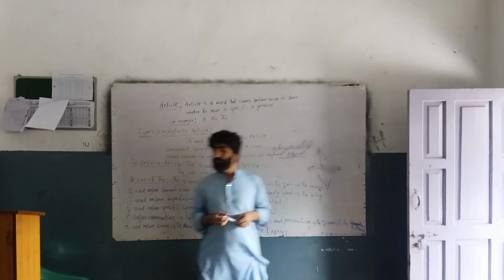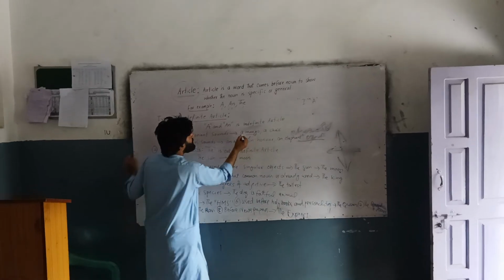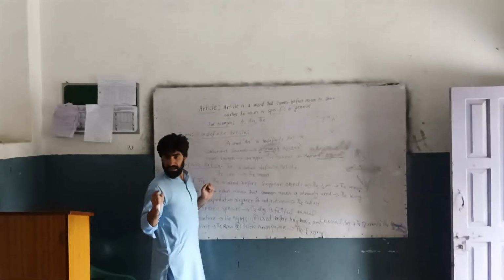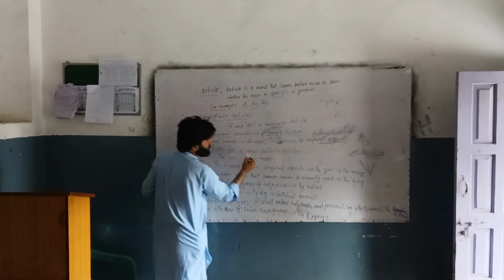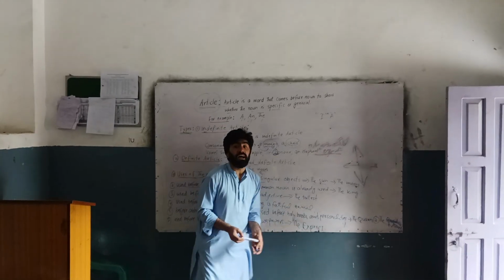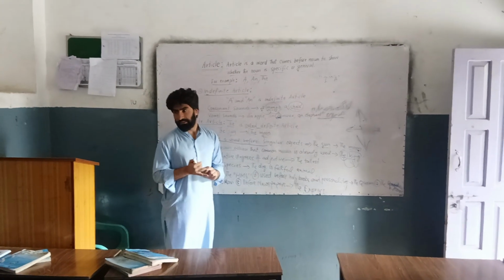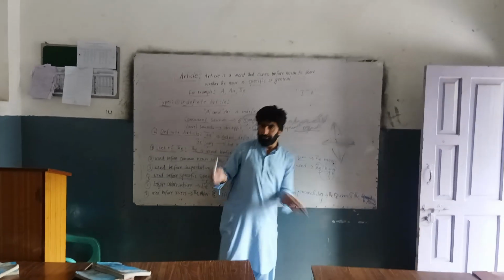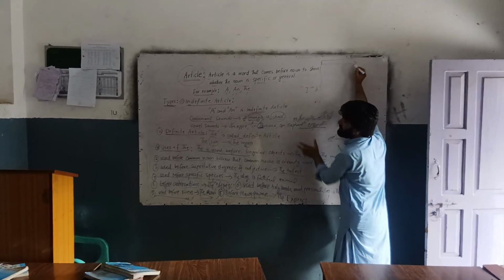Articles A, An, The Explained | Learn English Articles with Rules & Examples | English Insights Pro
*Description:*
Struggling with A, An, and The? You’re not alone. Articles are one of the most confusing parts of English grammar for learners in India, Pakistan, Bangladesh, Nepal, and across Asia. In this comprehensive lesson from *English Insights Pro*, I break down the complete use of Articles in the simplest way possible.

We start with the basics: what is an Article? You’ll learn that articles are special adjectives placed before nouns to define them. Then we dive into the 3 types: *Indefinite Articles A and An*, and the *Definite Article The*.

Here’s what you’ll master in this video:
1. *The Rule of A vs An*: It’s not about the first letter. It’s about the SOUND. Learn why we say "an hour" but "a university".
2. *When to Use A/An*: Use them with singular countable nouns when the noun is general or mentioned for the first time.
3. *When to Use The*: Use "The" when both speaker and listener know exactly which noun we mean.
4. *Zero Article*: Learn when NOT to use any article with plural nouns, uncountable nouns, names, and abstract ideas.
5. *Common Mistakes*: Avoid errors like "I am a engineer" or "The honesty is best policy" that instantly mark you as a beginner.
6. *Real-Life Examples*: Every rule is backed with 5+ examples from daily life, exams, and IELTS/TOEFL speaking tests.

This lesson is perfect for:
- School and college students preparing for CBSE, ICSE, SSC, and HSC exams
- Competitive exam aspirants for SSC CGL, Banking, UPSC, CDS, NDA
- IELTS, TOEFL, PTE, and Spoken English learners
- Teachers looking for clear examples to explain in class
- Anyone who wants to speak and write fluent, error-free English

At *English Insights Pro*, we focus on Literature, Linguistics, and Grammar of English in a way that actually makes sense. No confusing jargon. Just clear rules, memory tricks, and practice questions you can use right away.

*Timestamps:*
0:00 Intro
0:45 What is an Article?
2:10 A vs An Rule
5:30 Uses of A/An
8:15 Uses of The
12:00 Zero Article Cases
15:20 Common Mistakes to Avoid
18:00 Practice Quiz

- Tenses in English: All 12 Tenses Explained
- Subject-Verb Agreement Rules
- Prepositions In, On, At Made Easy